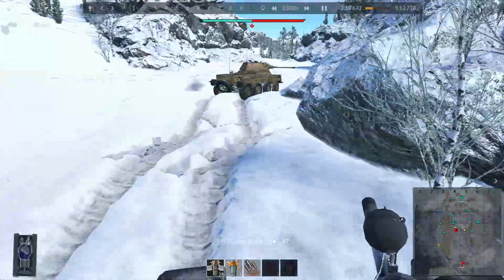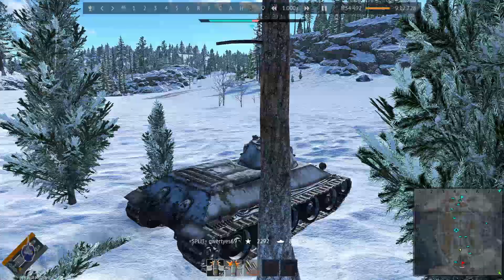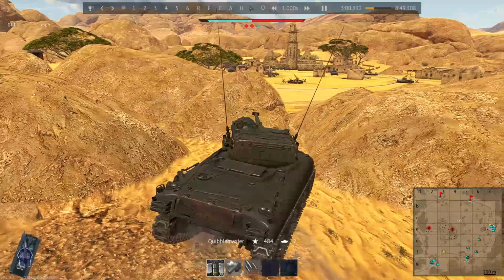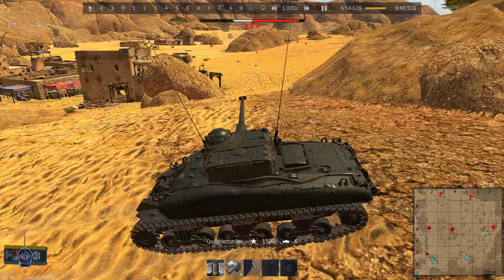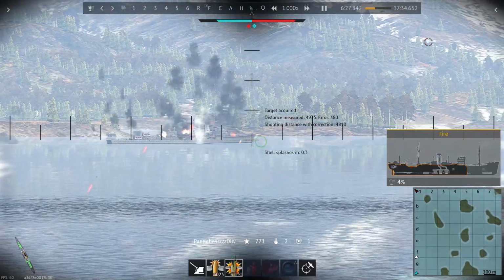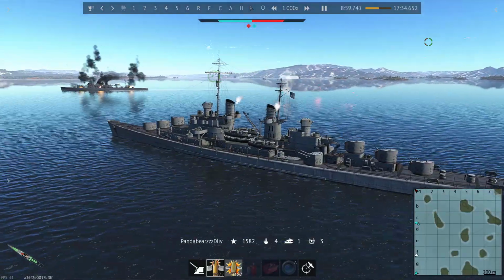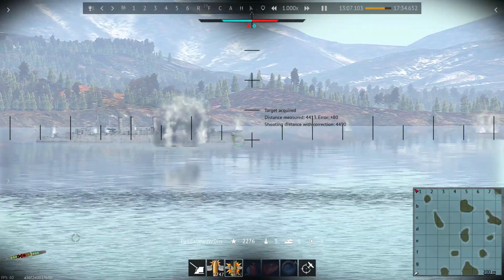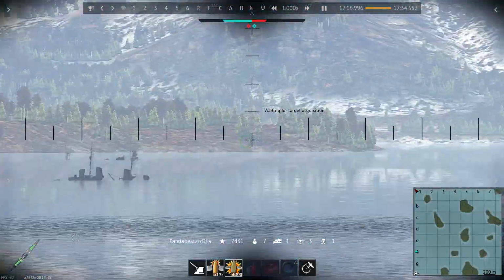$60 Lamp Ft. qwertyes69, Quibblemaster, and PandabearzzzDliv